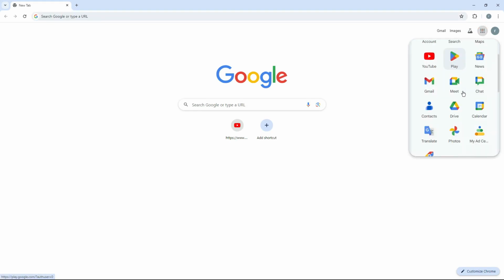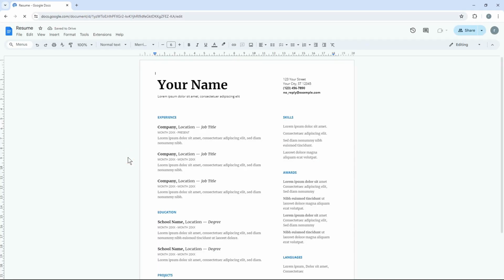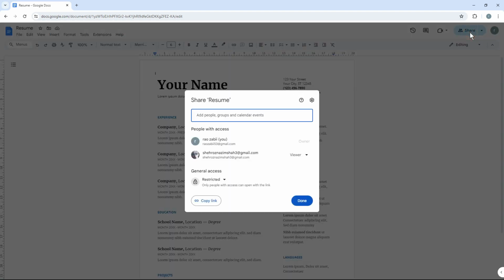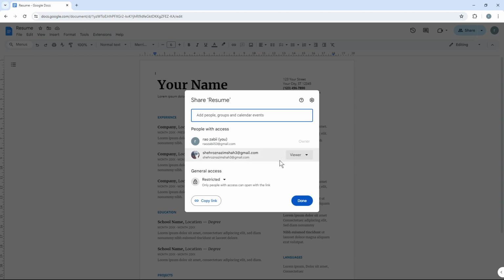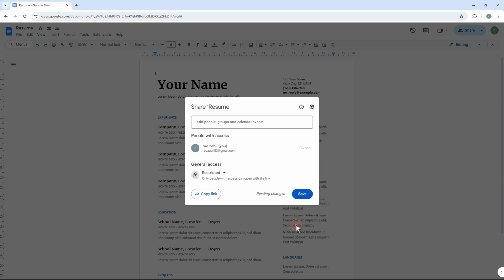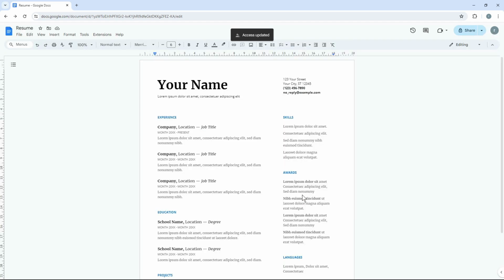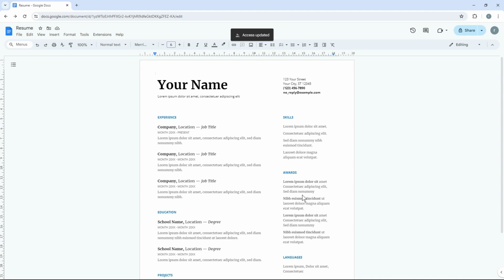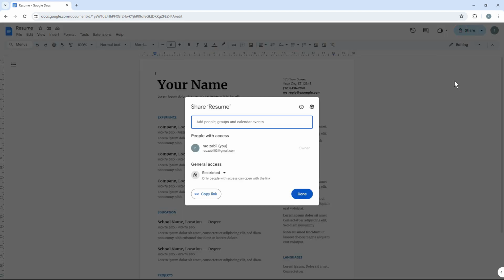How to remove access in Google docs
How to Remove Access in Google Docs | Easy Step-by-Step Guide

In this video, we’ll show you how to remove access to your Google Docs with a simple, step-by-step tutorial. Whether you’re looking to revoke sharing permissions from a single person or an entire group, we’ve got you covered.

In this video, you will learn:

How to open the sharing settings - Access the sharing options for your Google Doc.
Managing permissions - View who currently has access to your document.
Removing individual users - Learn how to remove specific people from your shared list.
Revoking group access - Tips on how to remove access from multiple users or groups at once.
Adjusting link sharing settings - Understand how to change permissions for anyone with the link.
Why remove access?
Maintaining control over your documents is crucial for privacy and security. Whether you’ve completed a project, no longer need to share sensitive information, or simply want to manage your document’s accessibility, this guide will ensure you know how to do it efficiently.